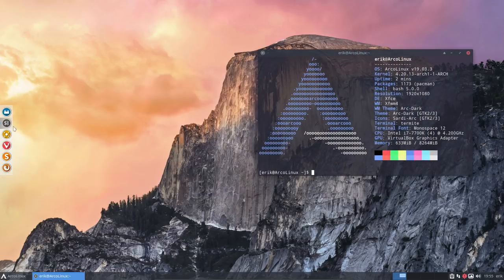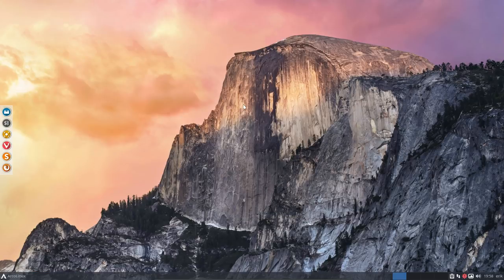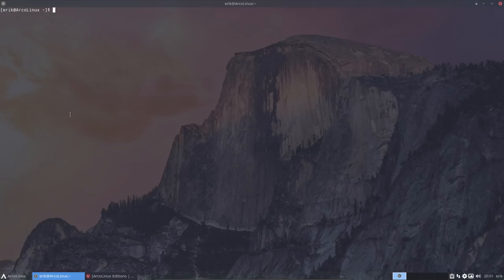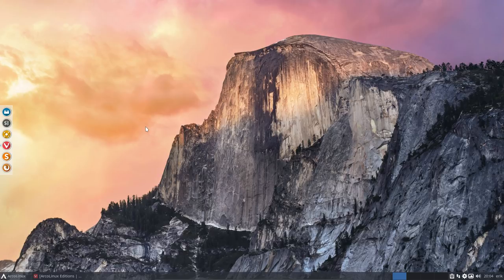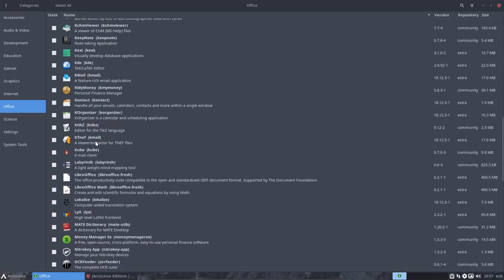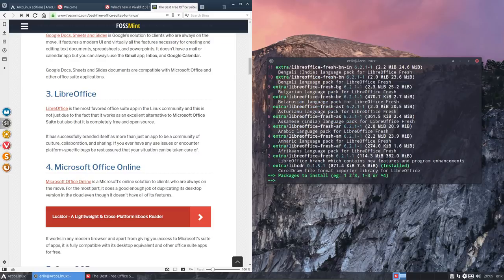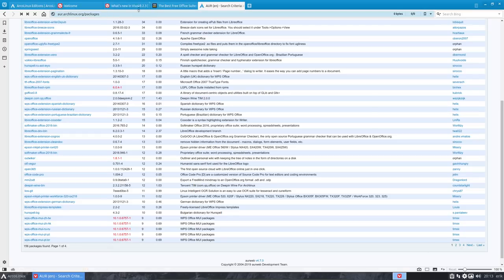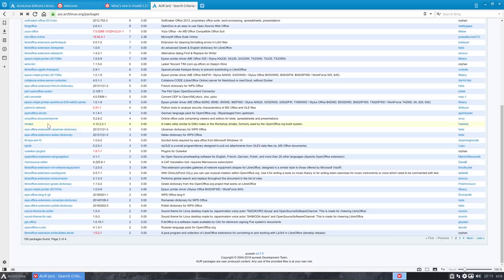ArcoLinux : 872 The ArcoLinux Office Series 1 - Where to get your office suites?